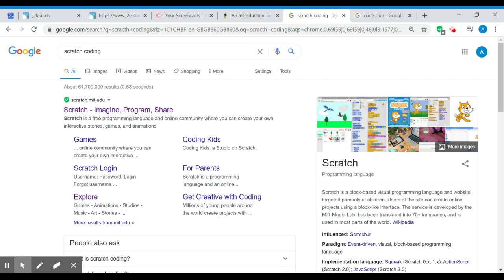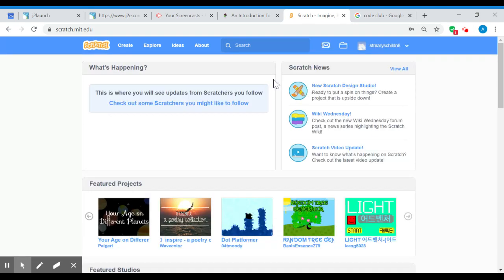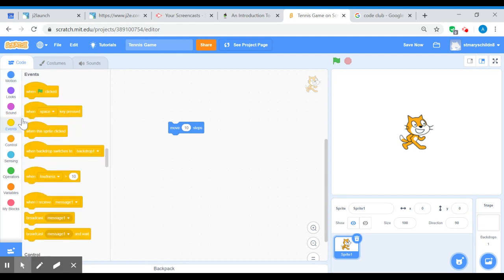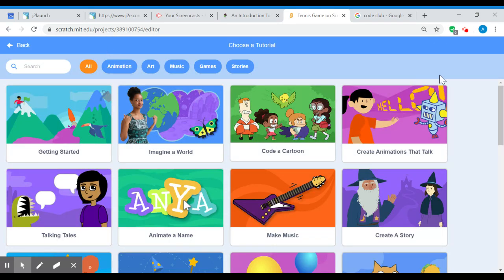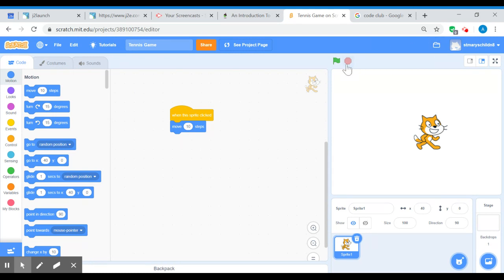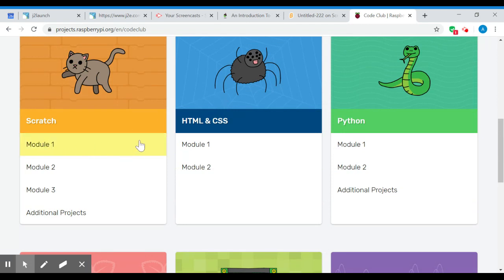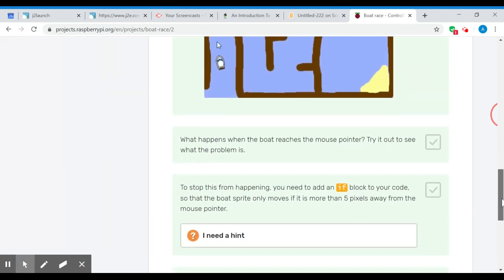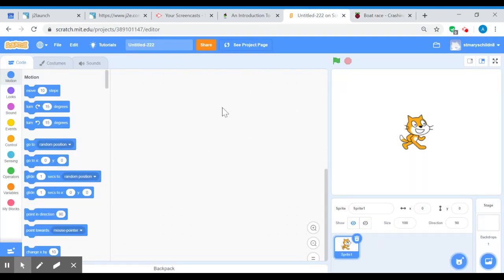Scratch and Code Club